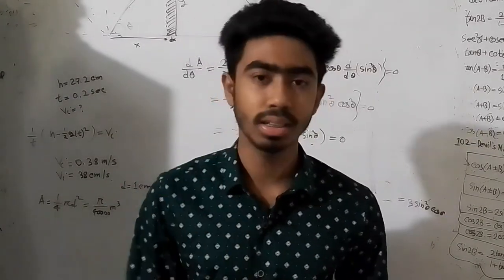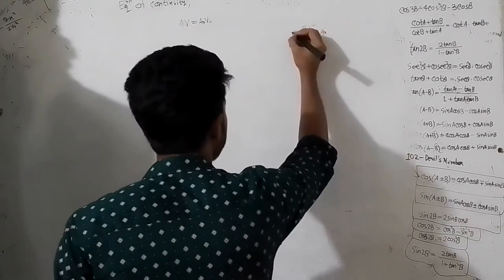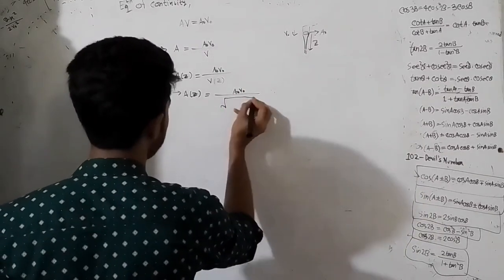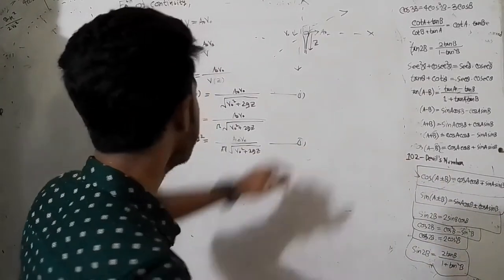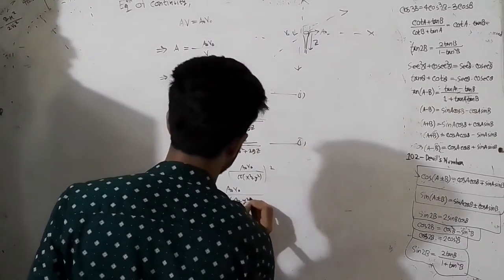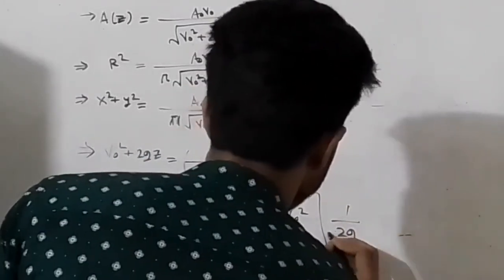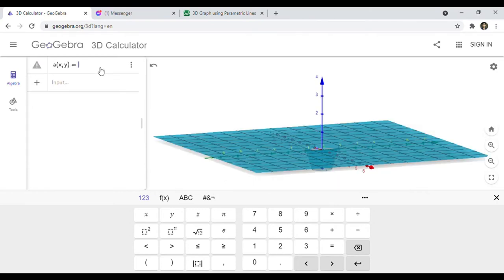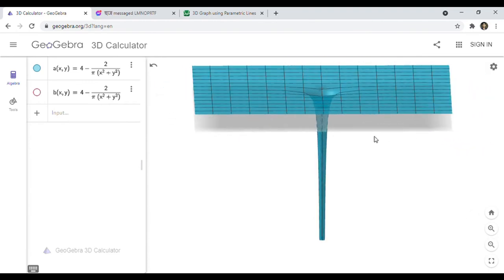Problem Solving 1.04 : Boundary Surface Equation of Tap Water Streams.[Laminar_Flow]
0:00 Introduction!
0:40 Approach!
5:35 Boundary Surface Equation!
10:00 Visualization!
10:15 Latex Note!
10:20 3D Plotting!
14:05 96% Accurate Shape!
15:00 8× Faster!